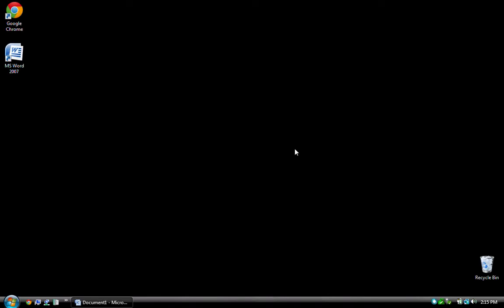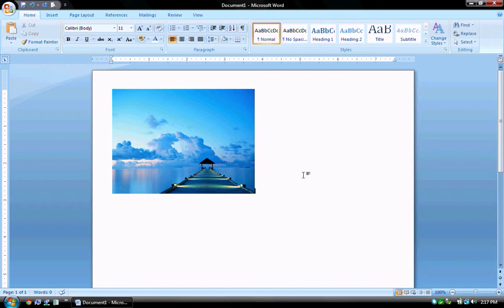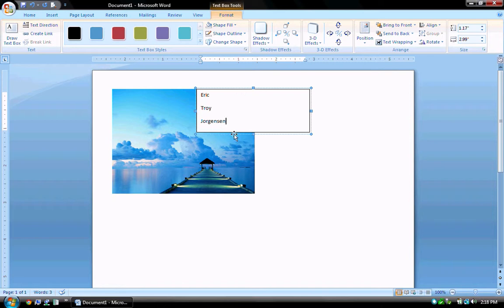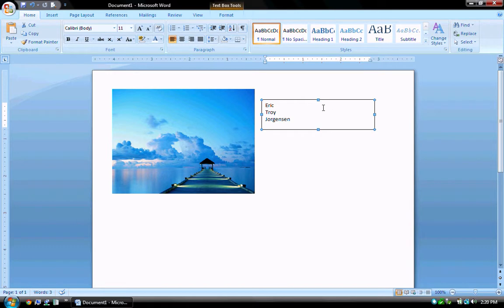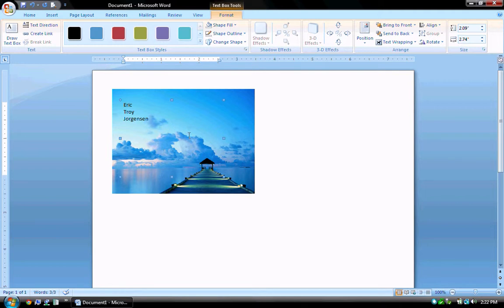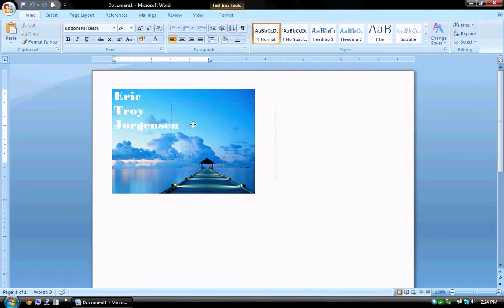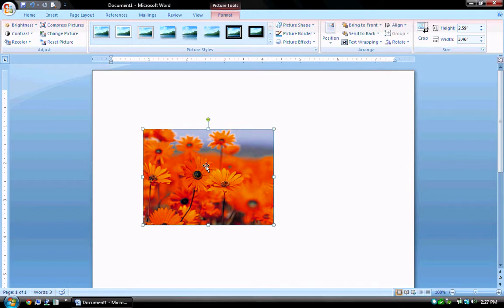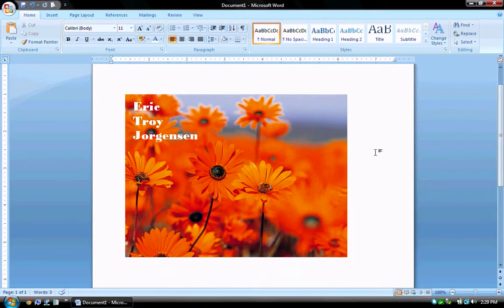MS Word Basic Introduction and Overview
Quick introduction for MS Word that covers: ribbon visibility, creating and basic formatting text box formatting, importing images, and layering elements.